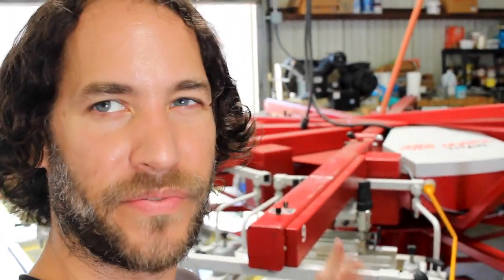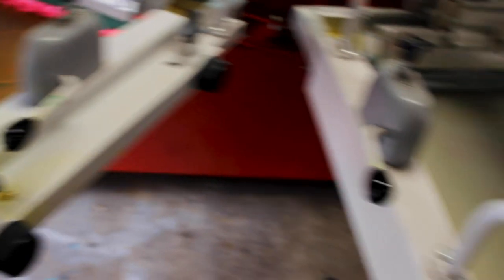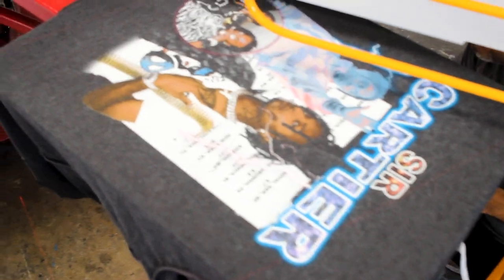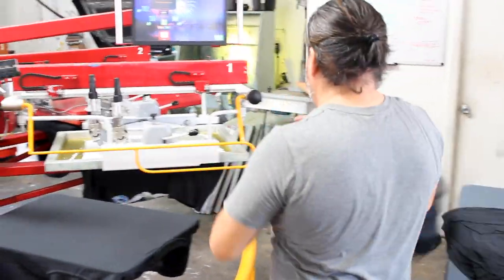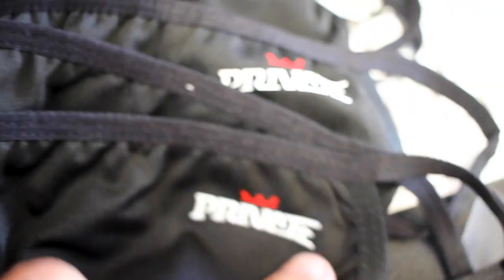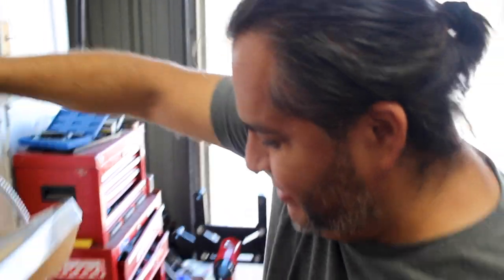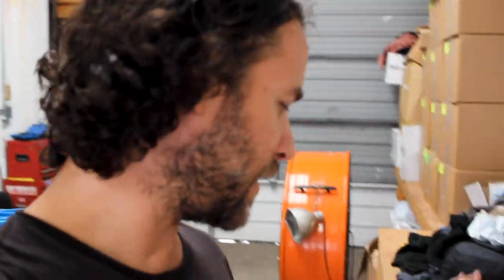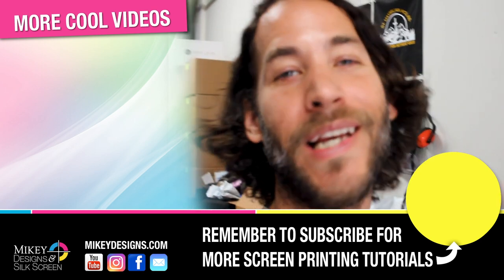These Vintage Rap T-Shirts are off the CHAIN! ⛓ Screen Printing Vlog - Anatol Titan M